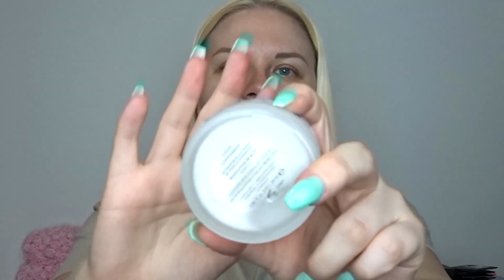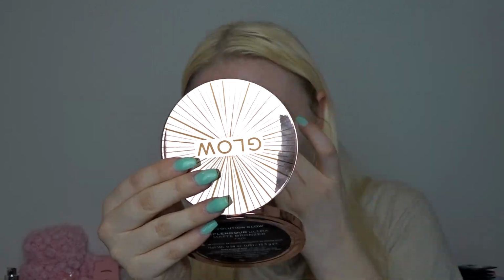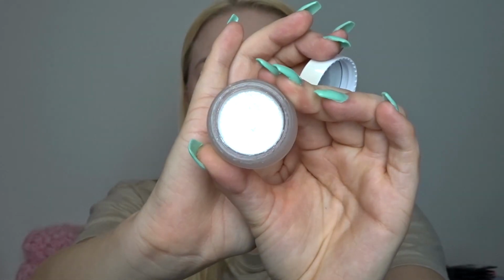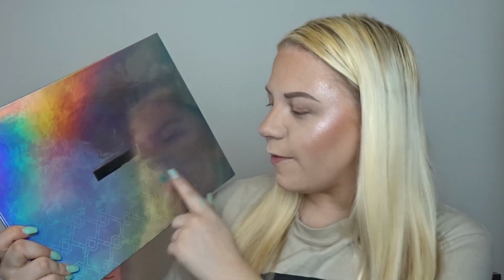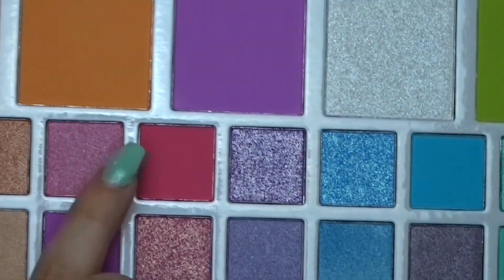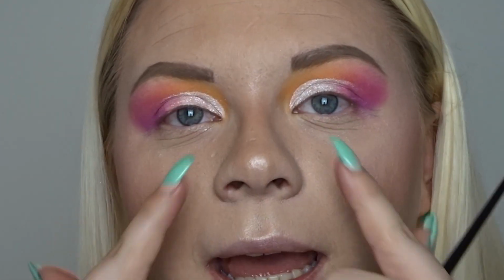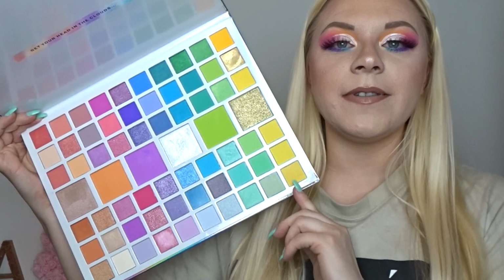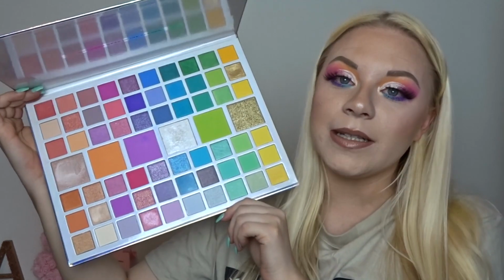TESTING THE XXREVOLUTION CLOUD COLLECTION | makeupwithalixkate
Welcome to todays video where I am testing out the new xxRevolution Cloud collection, I hope you enjoy!xo